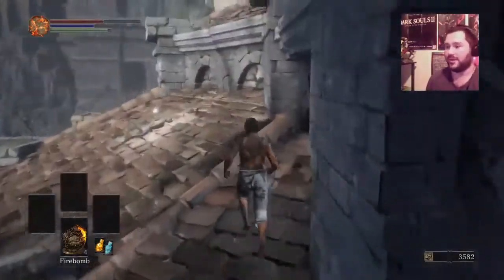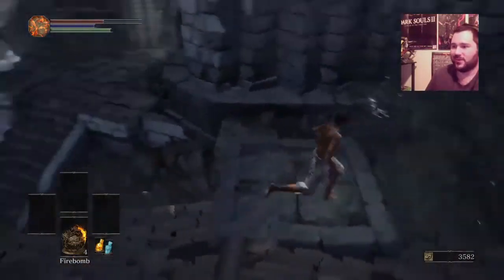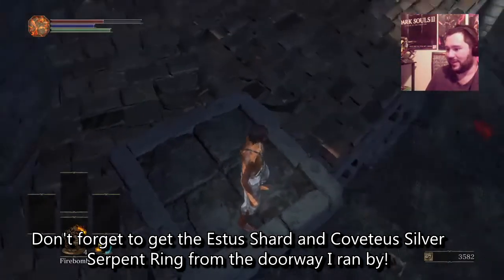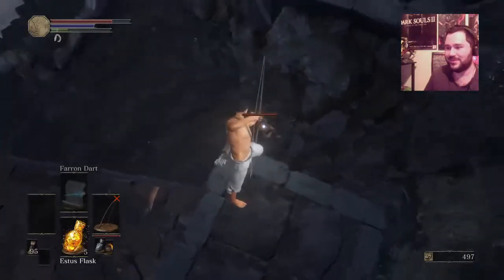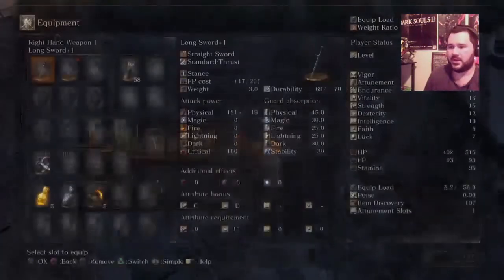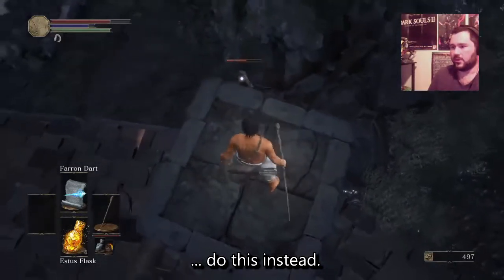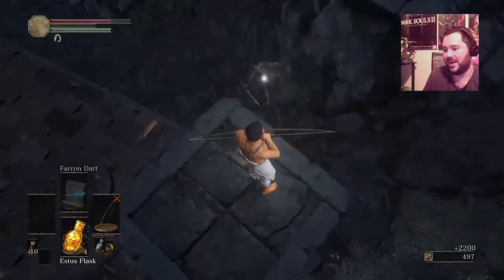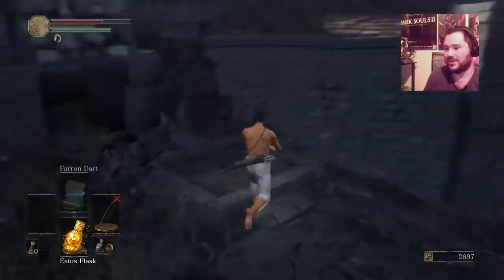Getting Uchigatana - Dark Souls 3 - Super easy and risk free early on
This shows you the easiest and most risk free way to kill the Katana guy for an easy 2200 souls as well as a fan favorite weapon, the Uchigatana !

Connect and chat with me!

Xbox Live, Steam, PSN: Downphoenix
Wii U: Downphoenixutube

If you use Ad block: Consider whitelisting this channel or disabling, I never use unskipable ads and agree they're annoying.

Sign Up and Make your first purchase at Greenmangaming to hook both of us up with store credit
Sign up for Cricket Wireless and get us both Bill credits for monthly service. I personally use and love Cricket!